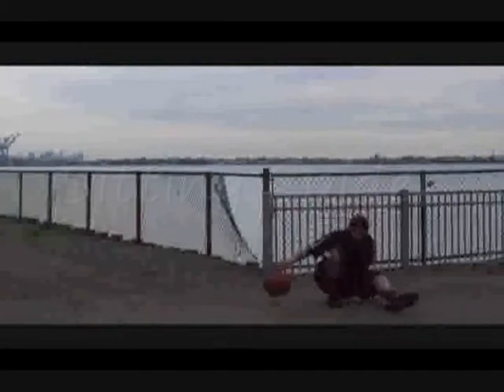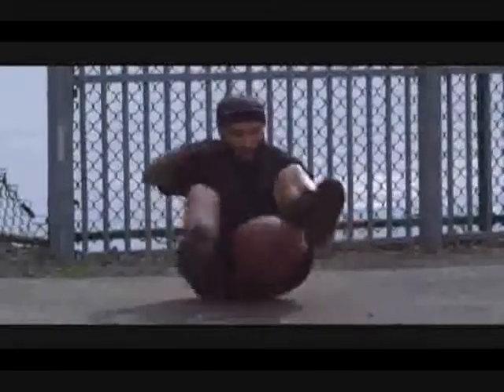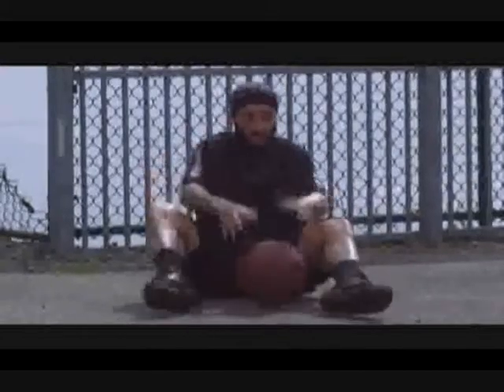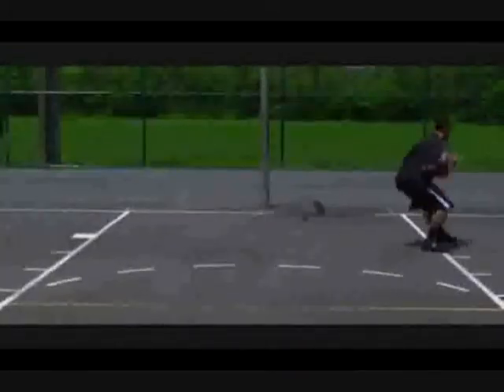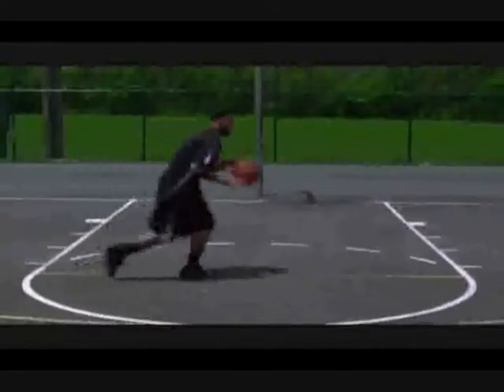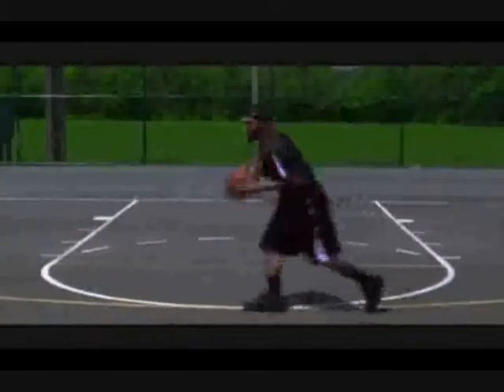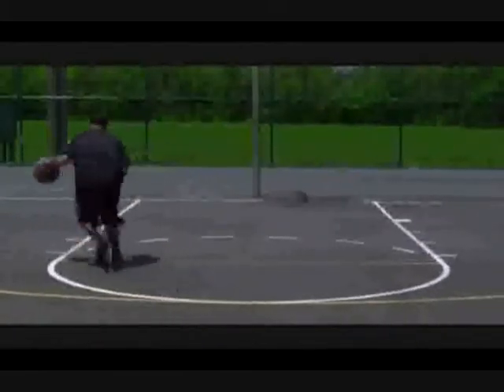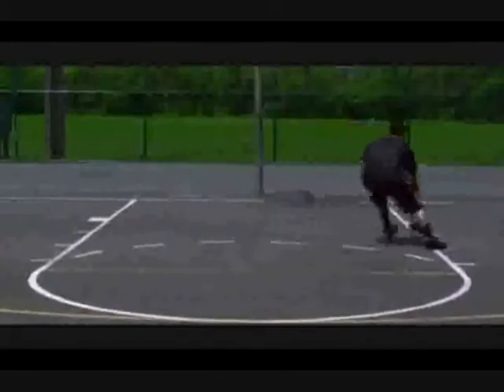Trikz Freestyle 101 Basketball Handling Skillz - Teaser 2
This is a sample of what fans get in over 40 minutes of Trikz Freestyle 101. The figure eight, spider dribble, and behind the back are all crucial moves that Trikz will help users master. Practice makes perfect and Trikz Freestyle 101 for iPhone, iPod Touch, and iPad are great in the driveway, park, or gym. As the Guinness world records holder for most consecutive neck catches, many argue Trikz is the best ball handler in the world.